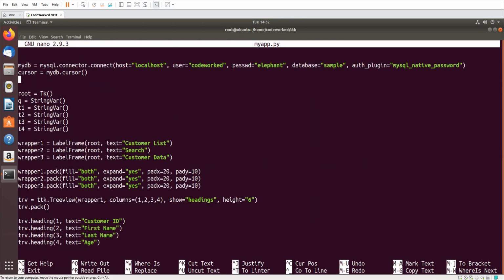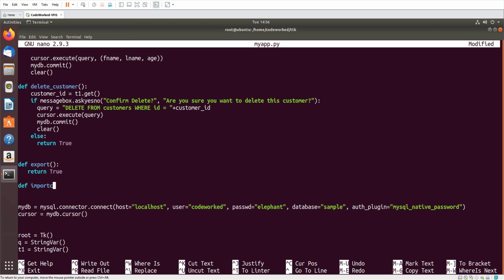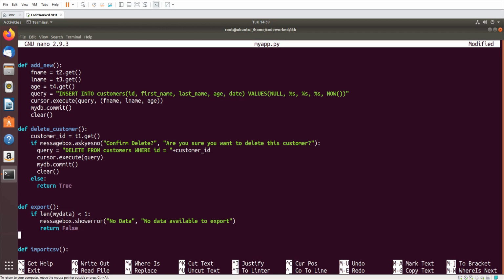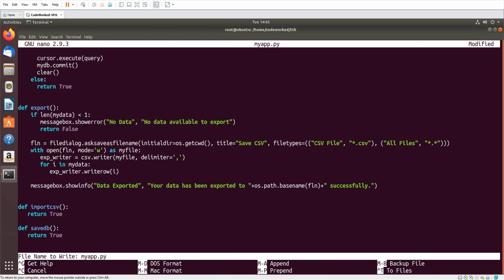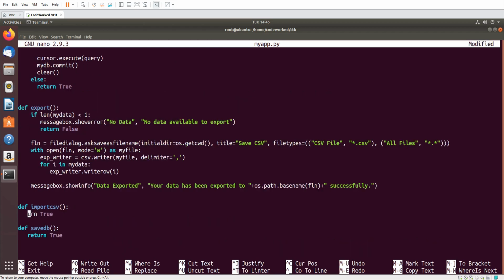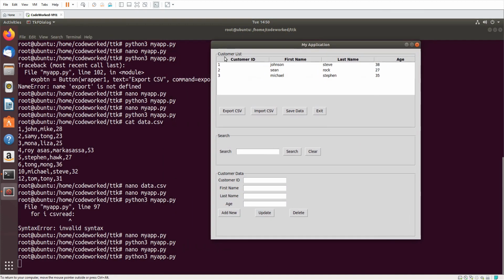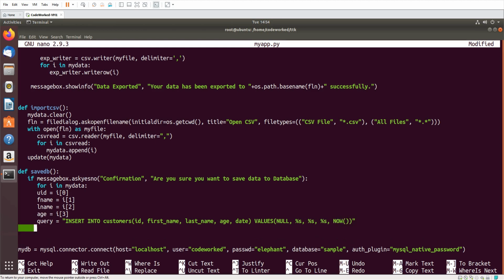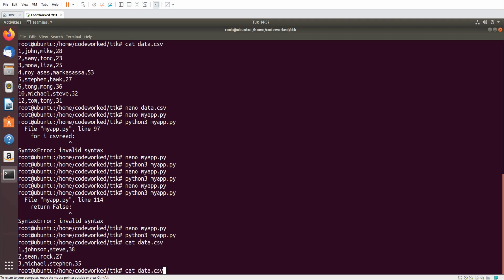Import/Export Data to CSV, Show Data in Table | Save to MySQL - Python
Hey everyone, in this video you can learn to export/import data from csv and show in treeview + save data in mysql, this is the followup video of my previous video, if you missed that video the link is below, watch that video too for better understanding of all the things used in both videos.